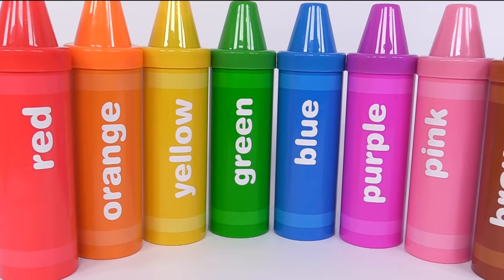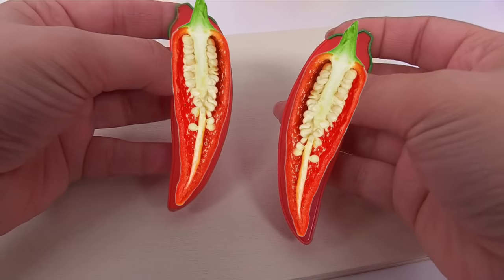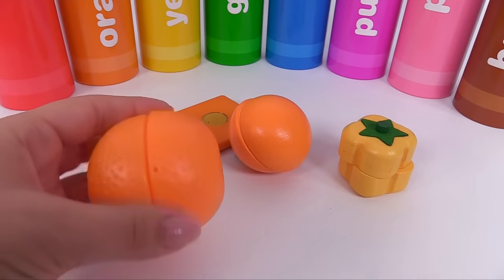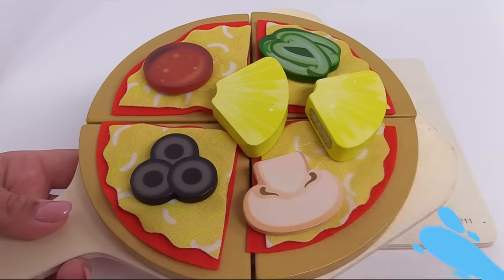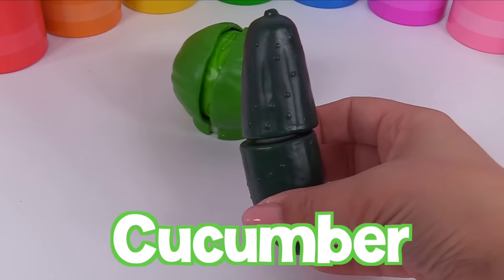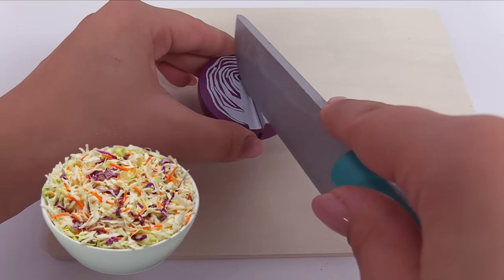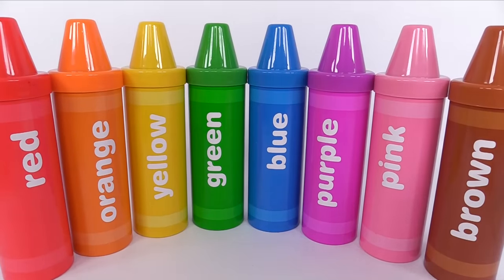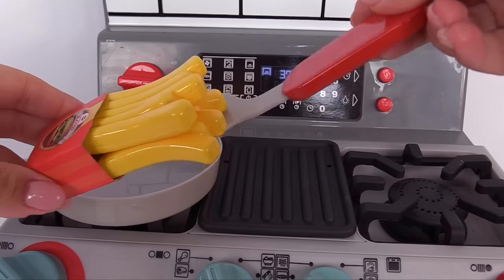Best Learn Fruit and Vegetable Names for Kids with Toy Crayon Surprises!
In this educational video we use toy learning for kids to learn all about our fruits and vegetables using our rainbow crayons!

00:00 Red Crayon
02:23 Orange Crayon
04:09 Yellow Crayon
05:05 Green Crayon
06:44 Blue Crayon
07:44 Purple Crayon
08:57 Pink Crayon
09:46 Brown Crayon